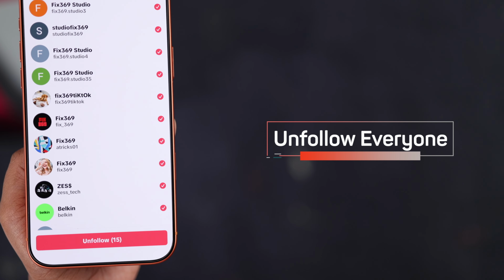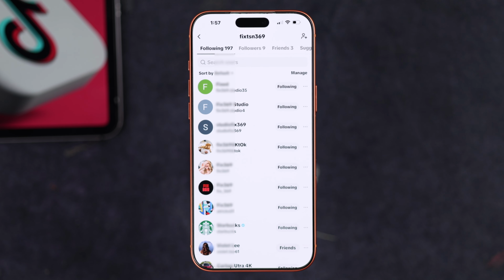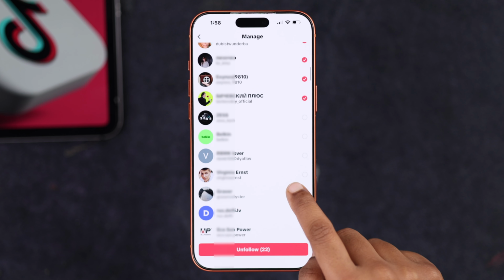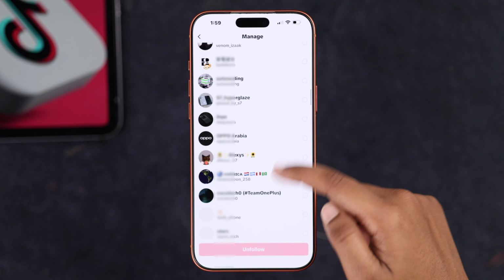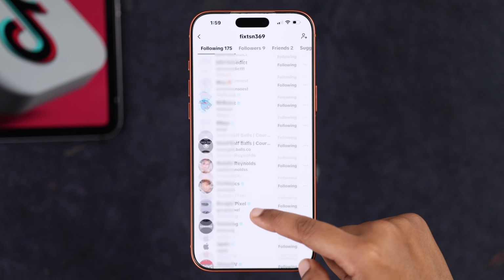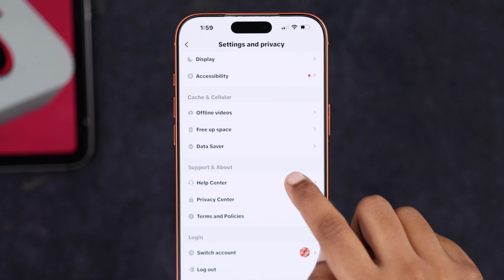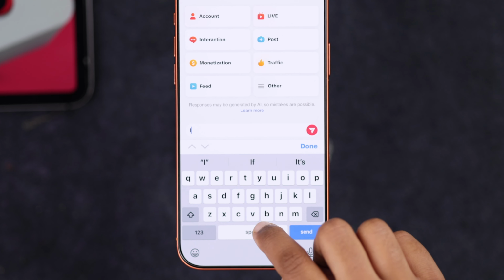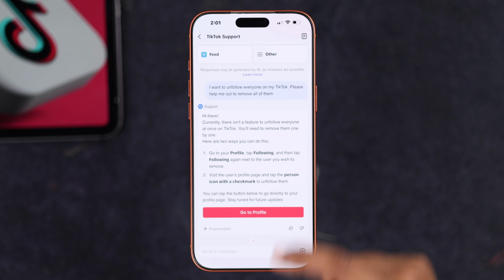How to Unfollow All Accounts on TikTok [Easily]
Can't unfollow all accounts on TikTok at once in 2026, using iPhone or Android when looking for a way to clean up your feed? easily!

Whether you want to reset your account, clear out inactive users manually, or you're just wondering how to unfollow everyone on TikTok to get a fresh start, this is the video for you. This step-by-step guide will walk you through how to remove followings manully and how to mass unfollow on TikTok efficiently without getting flagged.

0:00 Intro: Unfollow All Accounts on TikTok
0:07 Unfollow Accounts Individually
0:54 Unfollow all accounts at once